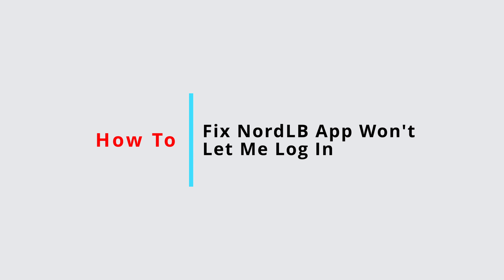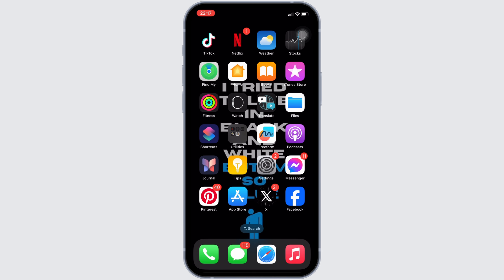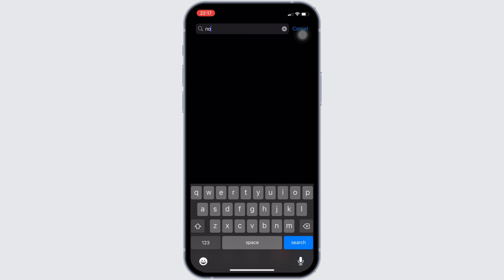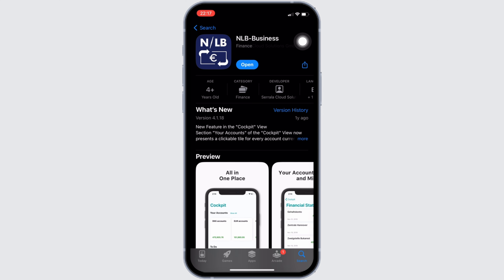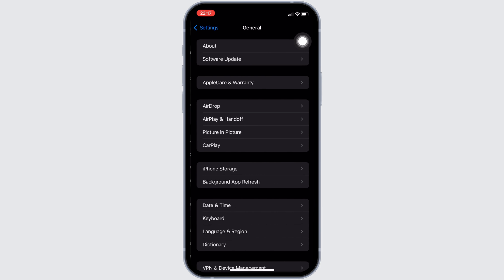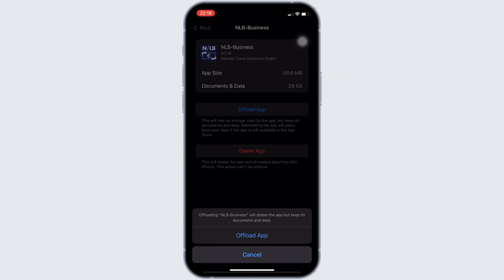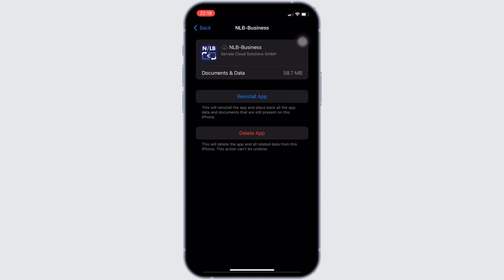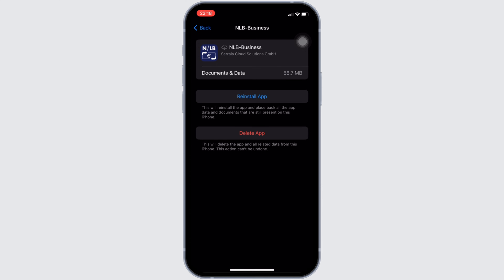NordLB App Won't Let Me Log In: How to Fix NordLB App Won't Let Me Log In (2024)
NordLB App Login Issue: How to Fix | Step-by-Step Solutions | 2024 Guide

Having trouble logging into your NordLB app? This video provides a detailed, step-by-step guide to troubleshoot and resolve common login problems, ensuring you can access your banking services without any interruptions.

Timestamps:
0:00 - Introduction
0:05 - Steps to fix login issues on the NordLB app

Key points covered in the video:

Verify your username and password.

Follow these steps to resolve any login issues with your NordLB app, ensuring seamless access to your banking services.